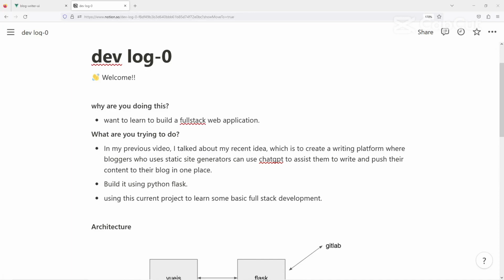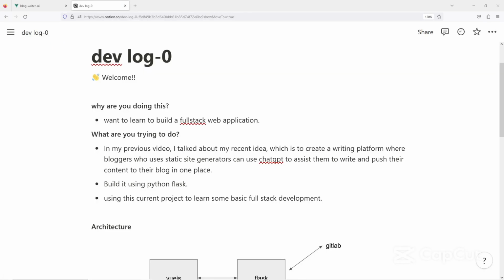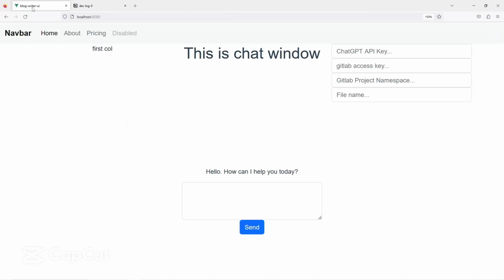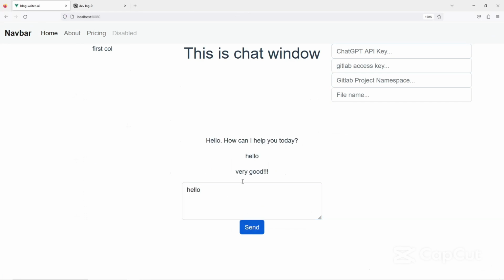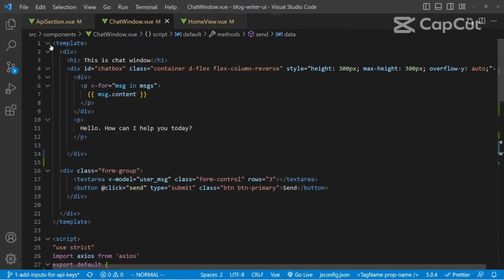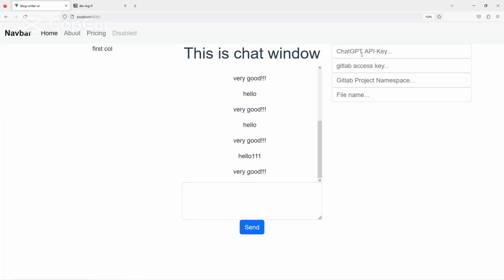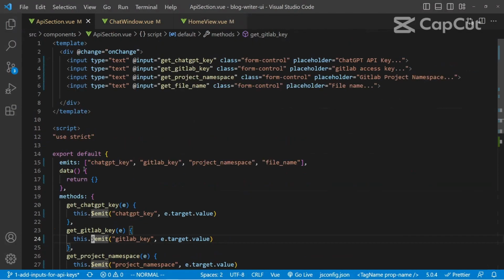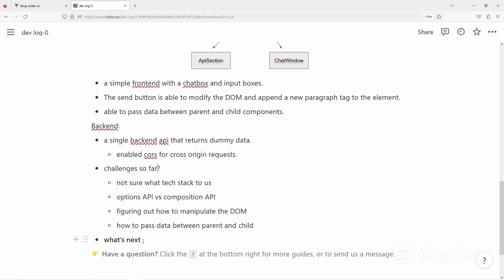devlog #0: what I'm building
Starting a new project, hopefully I can stick it to the end!!!